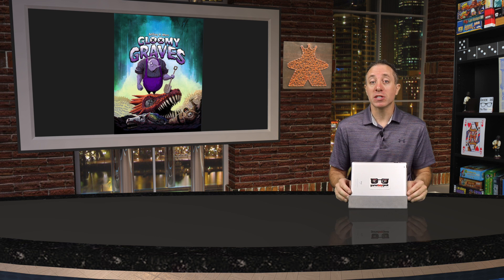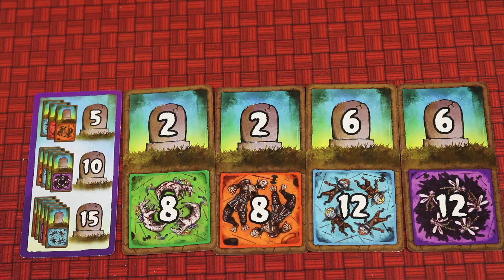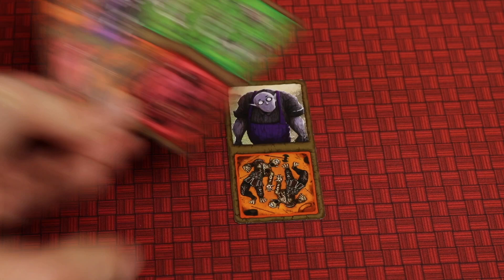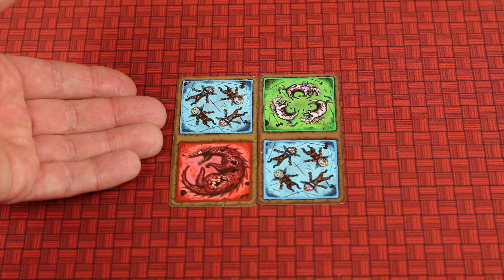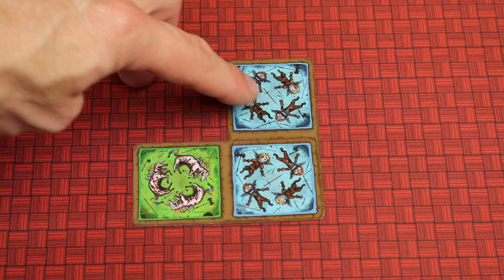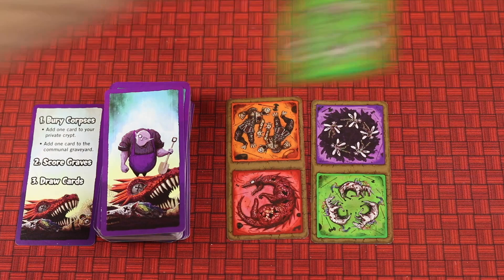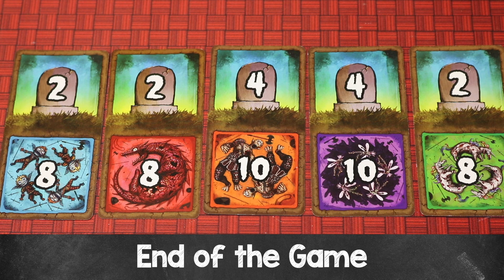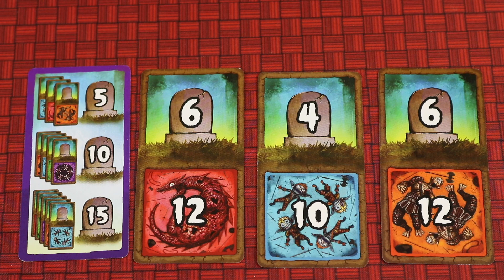How to Play Gloomy Graves (Rules School) with the Game Boy Geek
Skip the rule book and learn how to play Gloomy Graves by Renegade Game Studios

If you have more questions about the rules, place them

1:15 - One Minute Overview
2:10 - Setup
5:05 - Object of the Game
5:34 - Flow of the Game
5:55 - Bury Corpses
6:02 - Burying in your Private Crypt
6:42 - Burying in the Communal Graveyard
7:58 - Score Graves
9:13 - Draw Cards
10:08 - Gravediggers
10:25 - Additional Placement Rules
11:58 - End of Game
12:27 - Final Scoring